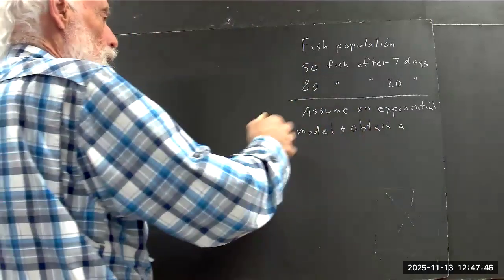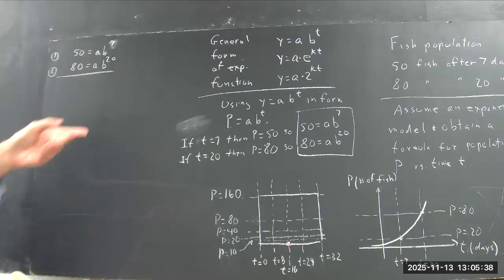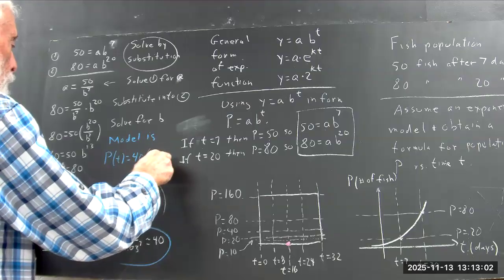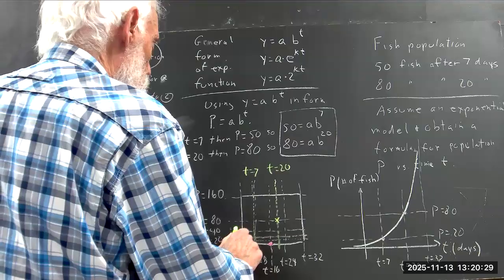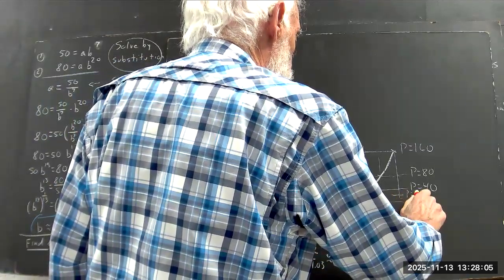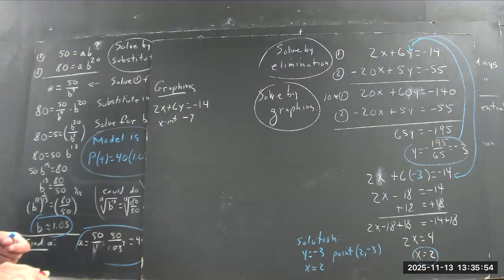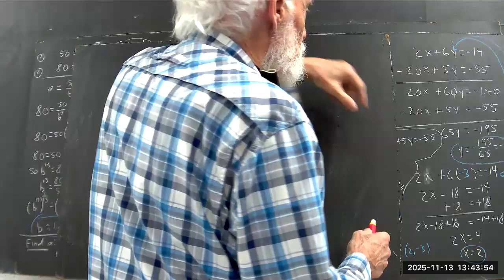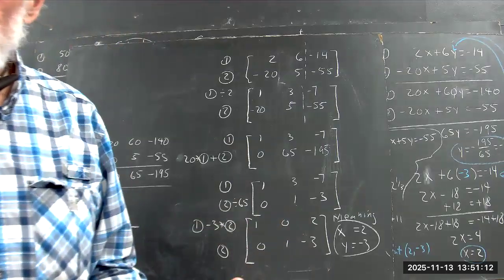dagpc_251113_an_exponential_model__2_simul_eqns_by_elimination__by_graphing__by_matrix_reduction__55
Given information sufficient to locate two points on the graph of an exponential function:

Plot the points on a rough graph of P vs. x.

Use the form of an exponential function (usually y = P(t) = a b^x with parameters and b, or y = P(t) = a e^(kx) with parameters a and k) to write two simultaneous equations in the two unknown parameters.

Solve the equations for the two parameters.

Write the equation for the function and use it to answer questions (e.g., the value of y for a given x, the value of x for the given y, the doubling time or halflife, etc..).

To find the halflife of P(t) solve the equation P(t_doub) = 2 P(0) or, if you prefer, P(t + t_doub)  = 2 P(t)).

Our construction method lends itself well to representing the function in terms of half-lives, with the distance between the vertical construction lines being the halflife.

Two equations in two unknowns can be solved approximately by graphing, and exactly by elimination.  The two solutions should be consistent, if not identical (we don't expect an exact solution for a system of equations that arises in the real world, but in some cases the approximate graphical solution might be good enough).

The two equations can also be solved writing and reducing an equivalent augmented matrix, using row operations that are equivalent operations used in the method of elimination.

We illustrate this by solving a given system in each of the three ways.  Elimination and reduction of the augmented matrix yield identical solutions, and a hand-sketched graph yields a solution which is plausibly close to the others.